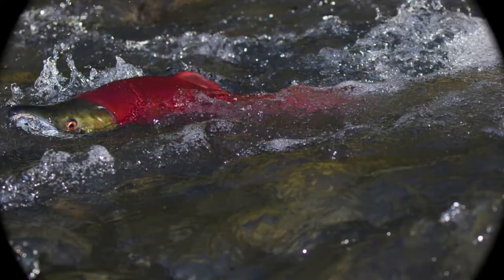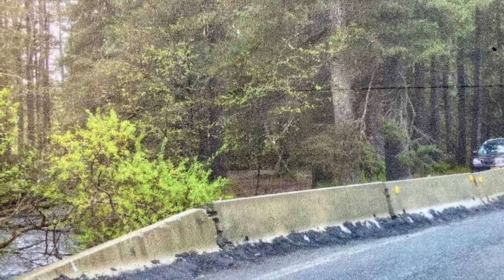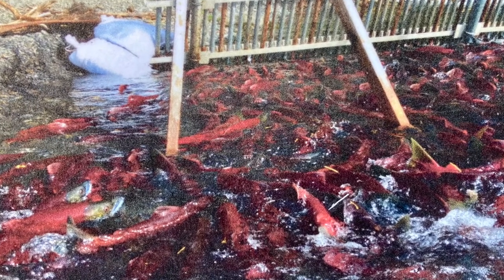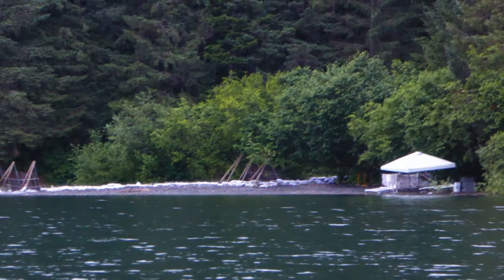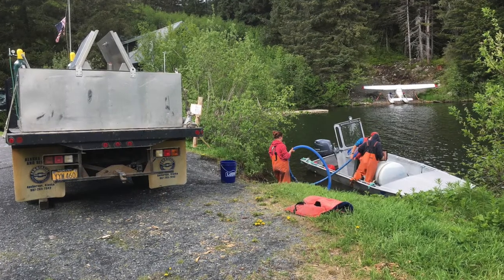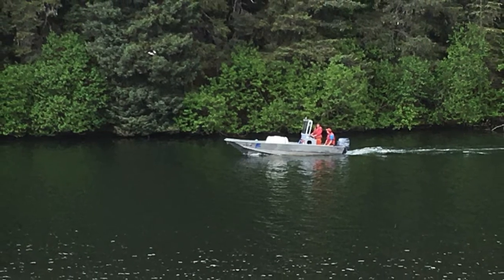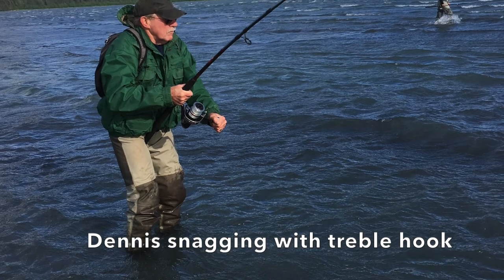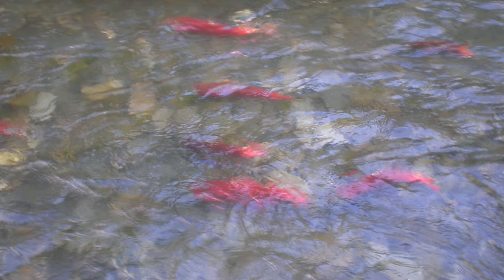Bear Lake Fish Weir "Our Fishy Story"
A yearly Sockeye Salmon run comes to Bear Lake through the Fish Weir located on Bear Creek.  The weir is used to regulate the numbers of salmon allowed to return to the lake to spawn.  The aquaculture staff harvest the returning salmon in the lake when they are ready to spawn.  The hatchery uses the harvested eggs and sperm locally to hatch them into baby salmon fry for planting into the lake the following summer.
This video was made for guests at Bear Lake Lodgings B&B, Inc to explain the fascinating story of the salmon life cycle.